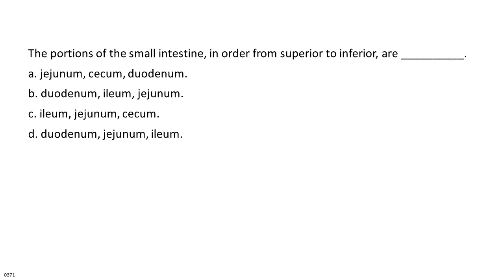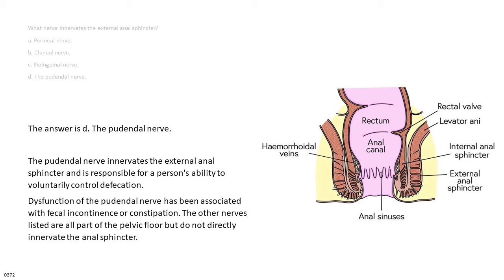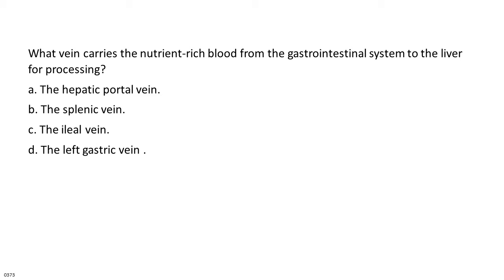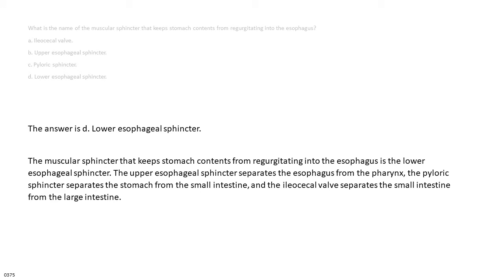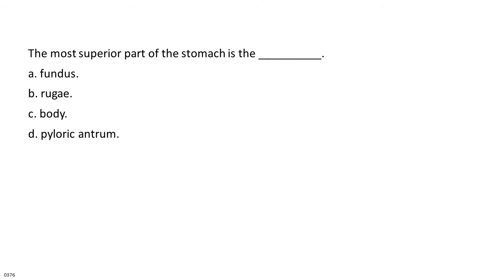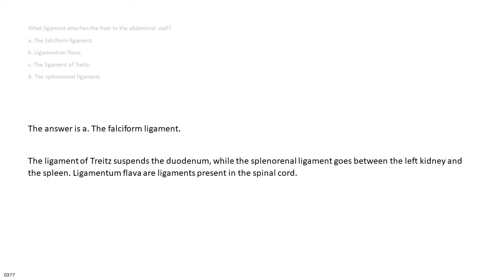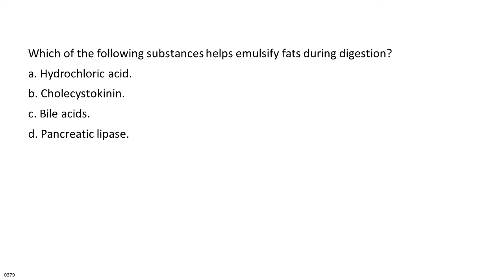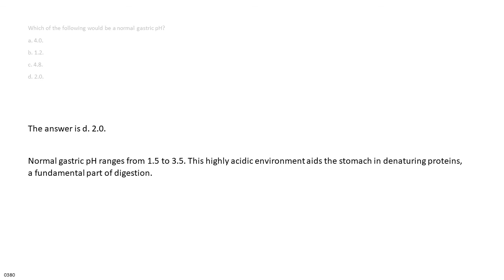NCLEX RN 10 038